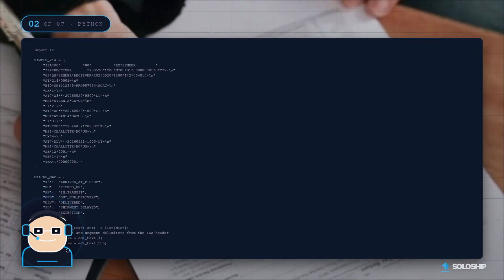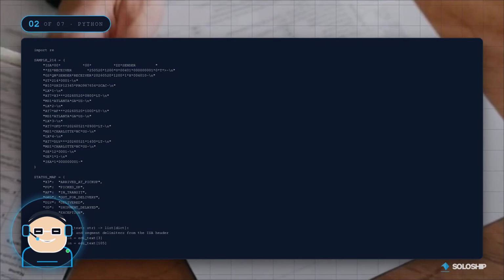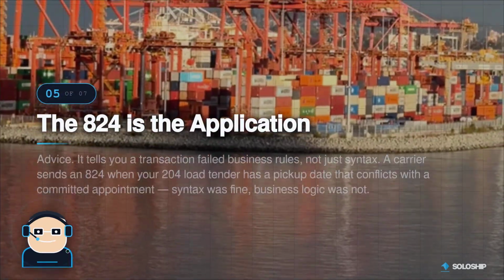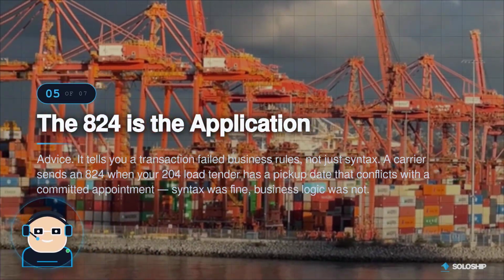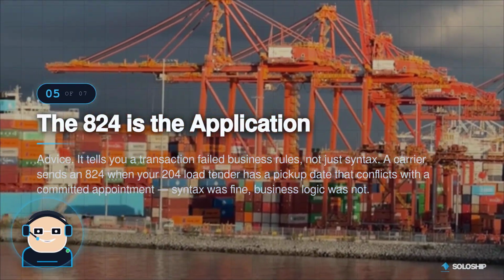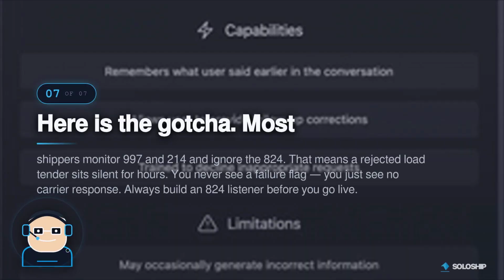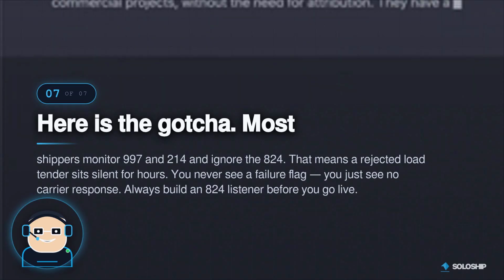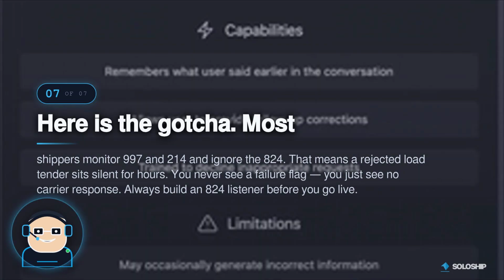The EDI Status File Every Shipper Gets Wrong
Logistics runs on status files — here's every one that matters. 214 B10 segment carries shipment ID; AT7 returns raw codes like OFD or DLV.

Chapters:
00:00 - Logistics runs on status files —
00:20 - Start with the 214 — Transportation
00:43 - Notice how we read the delimiters
01:17 - The 210 is the Motor Carrier
01:35 - On the 9XX side, the 997
01:54 - The 824 is the Application Advice.
02:11 - The 856 is the Advance Ship
02:25 - Here is the gotcha. Most shippers